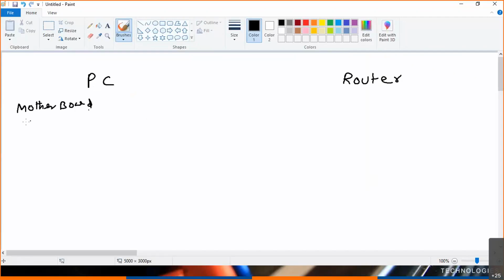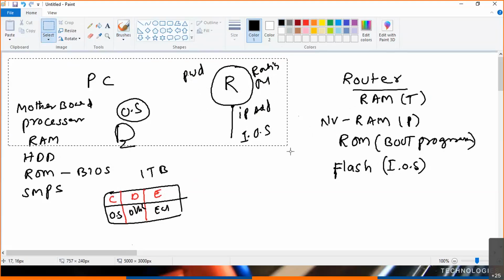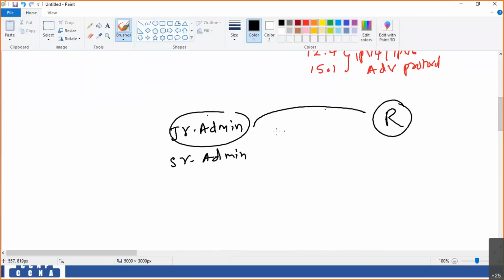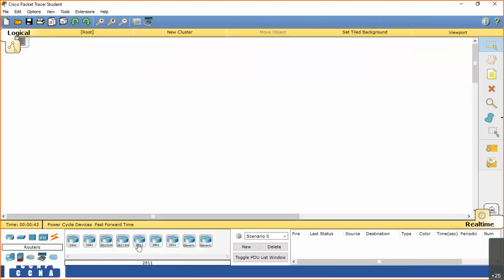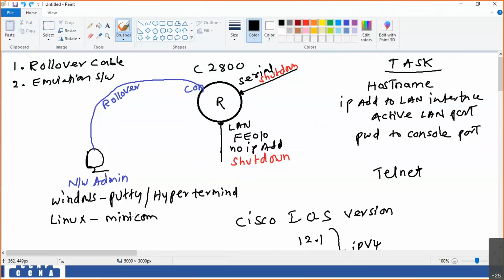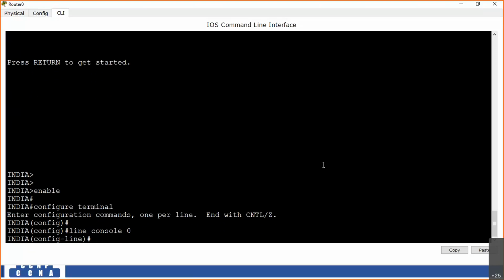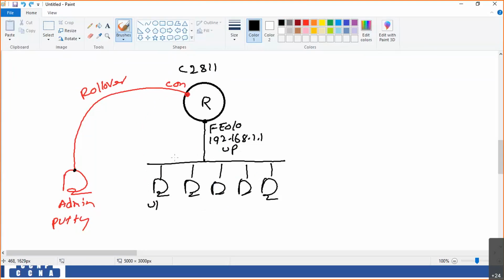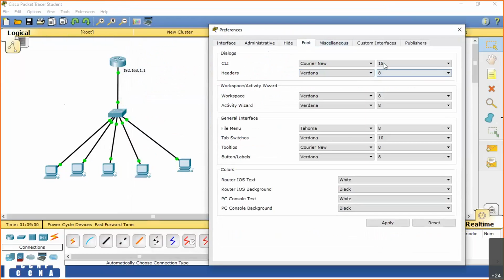CCNA + Cisco Security | Class 7: Initial configuration of Router for IPv4 & IPv6 network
Welcome to AB Tech Support! In this video, we cover the initial configuration of a Cisco router for both IPv4 and IPv6 networks as part of our CCNA + Cisco Security series.

🔹 Topics Covered:
✅ Basic router setup
✅ Configuring IP addresses (IPv4 & IPv6)
✅ Setting up interfaces
✅ Verifying configurations using CLI commands

This video is perfect for networking beginners, CCNA aspirants, and IT professionals who want to understand router configurations step by step.

📌 Watch the full series for a complete CCNA learning experience!